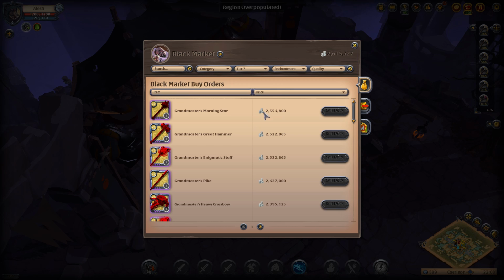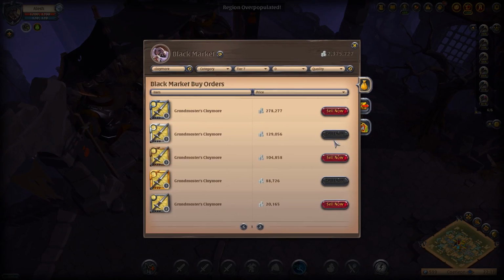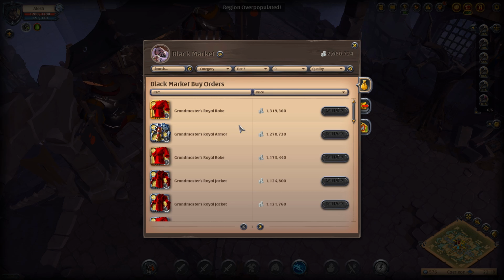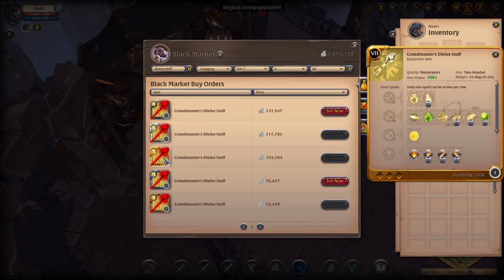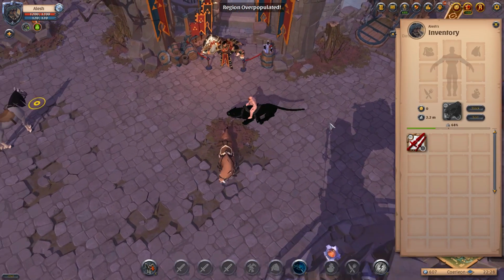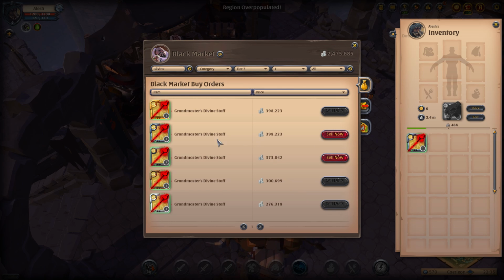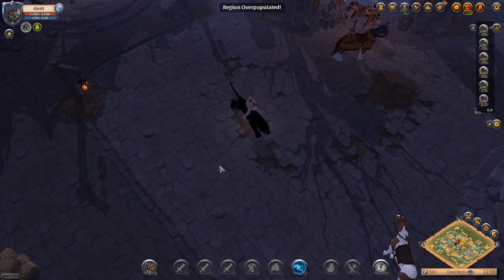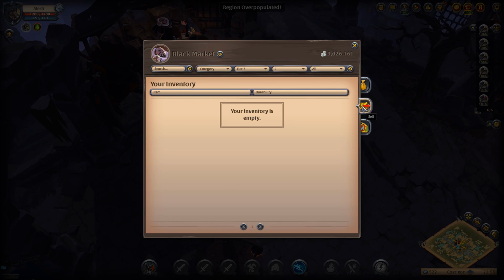1M+/HOUR Black Market Flipping | Albion Online (Silver Making Guide)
In this video, I share with you my strategy to black market flipping. Using this method, you can make a couple of million silver every single hour. The hardest part is looking at the prices and making sure you have enough time to make these trades. With that being said, I hope you enjoyed this video!

NOTE: all Marketplaces in Albion Online are local, meaning the items that are bought and sold in one Marketplace are entirely different from those in another. Often, prices for the same item will differ greatly between cities due to a scarcity of resources, market trends, faction warfare, crafting bonuses, and numerous other causes.

Albion Online is a sandbox MMORPG set in an open medieval fantasy world. It has a fully player-driven economy; all equipment items are player-crafted. You can freely combine armor pieces and weapons in our unique classless system – you are what you wear. Explore the world and tackle challenging PvE content. Engage other adventurers in small- or large-scale PvP, and conquer territories. Gather. Craft. Trade. Conquer. Leave your mark on the world.